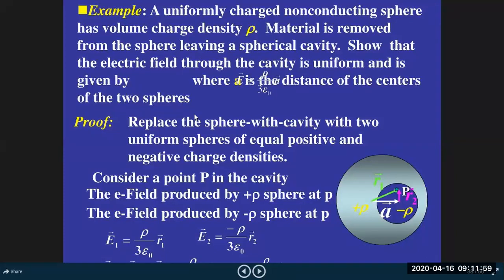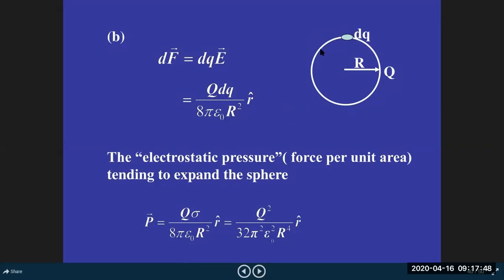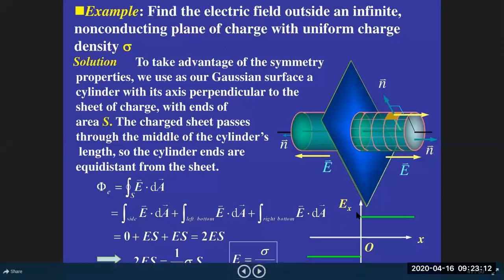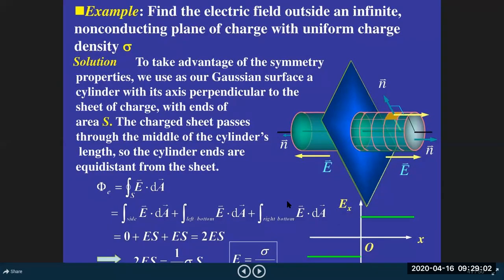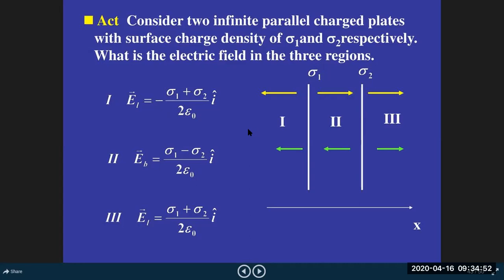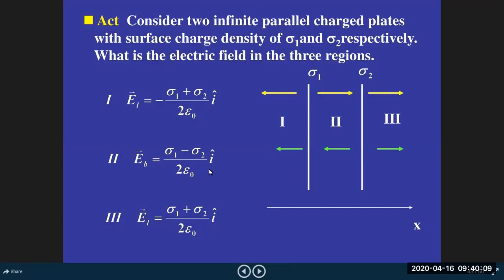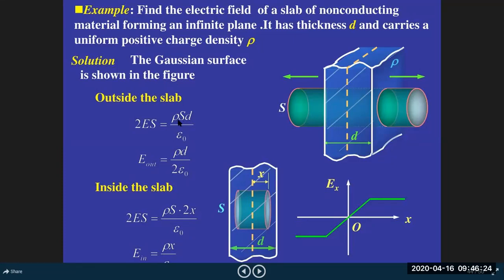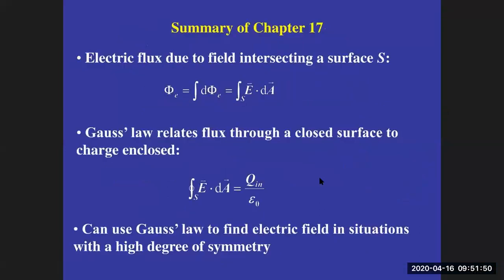Electric field due to infinite sheets of charge -XII